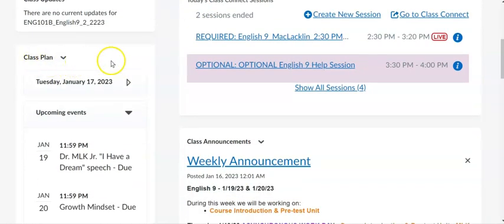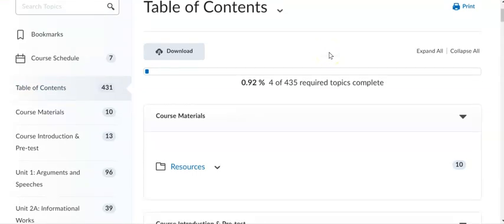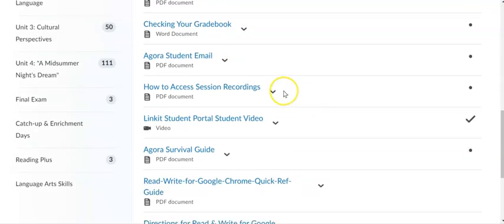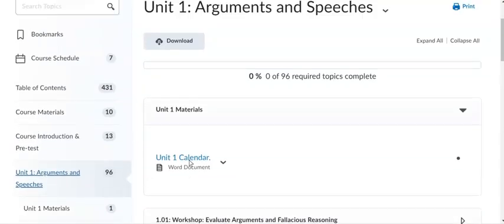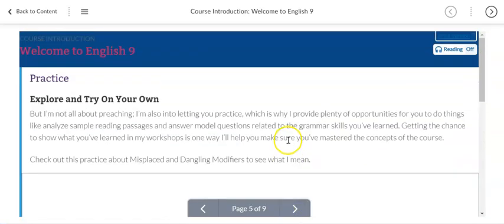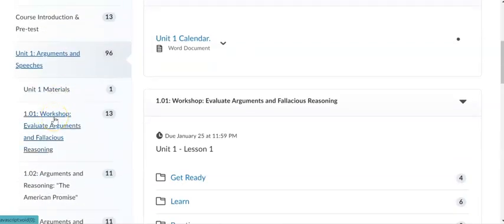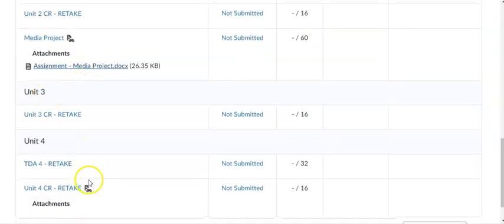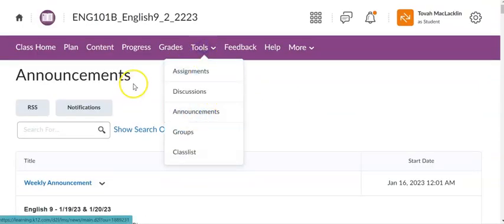Semester 2 - Course Navigation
English 9 - Part B, 2022-23